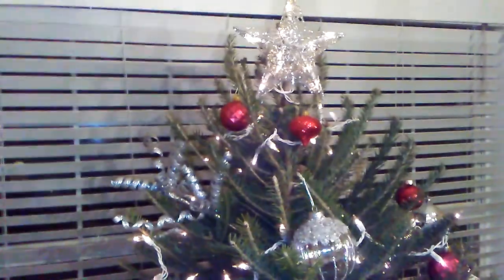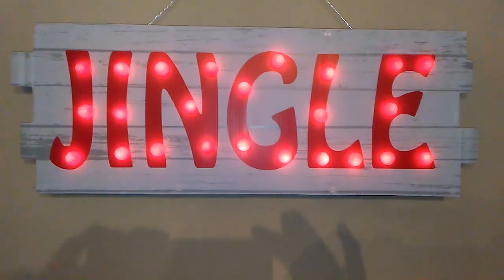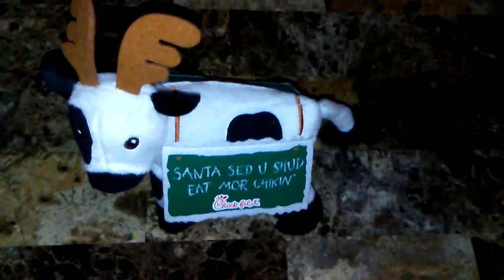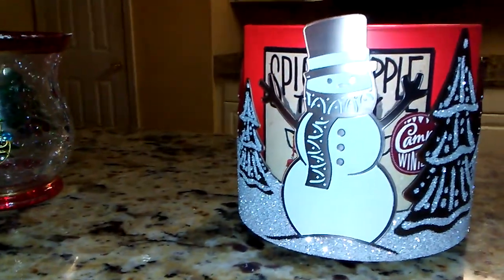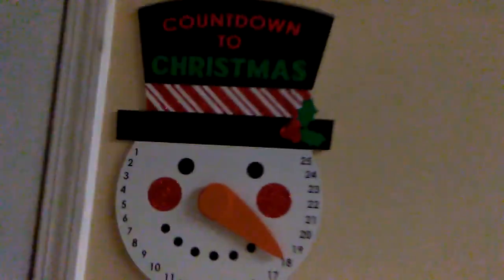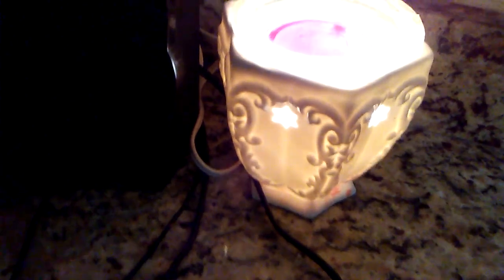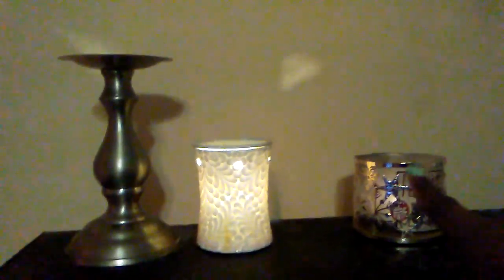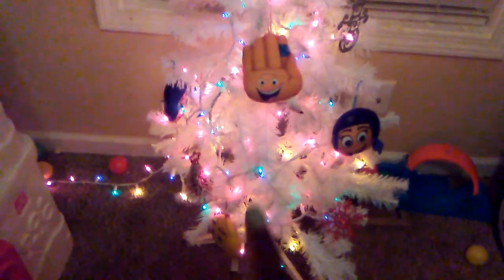5 CHRISTMAS TREES??? Christmas Home Tour 2017